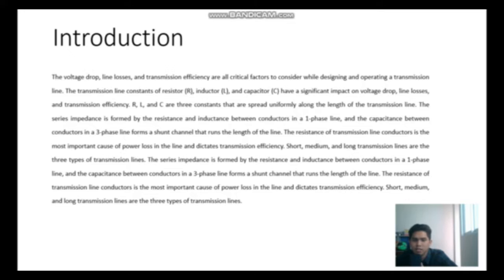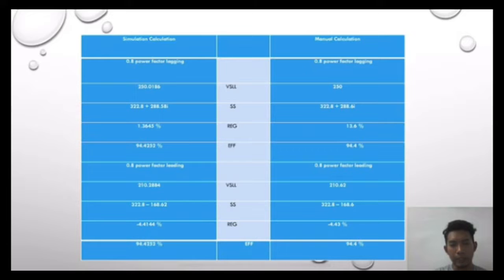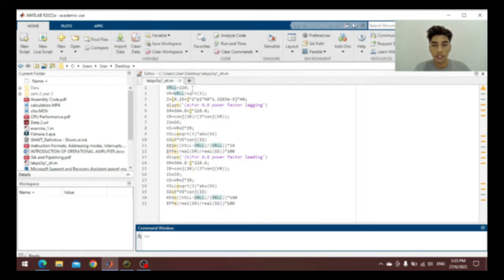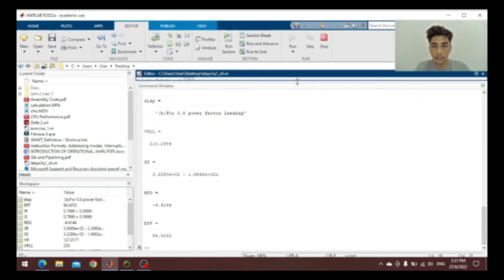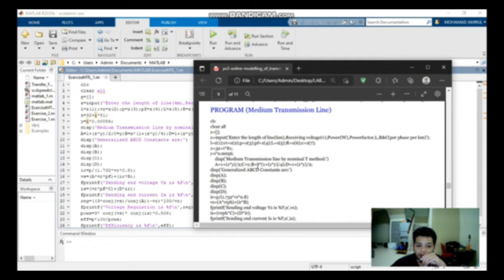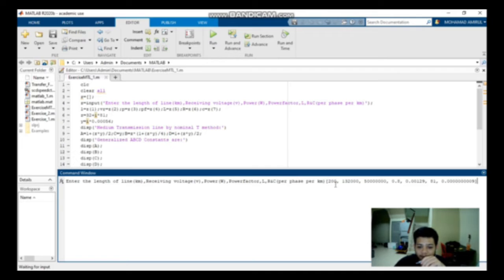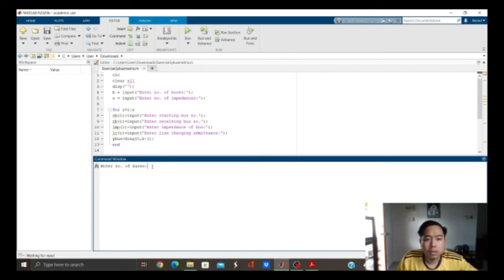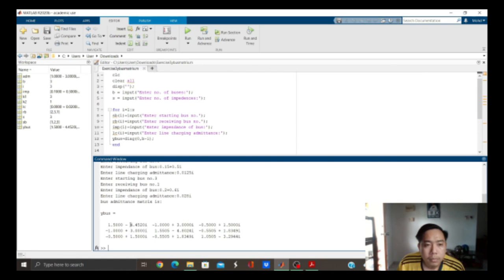Modelling Of Transmission Lines G2 TEAM A (BEJ20801)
Experiment 3: MODELLING OF TRANSMISSION LINES
GROUP NUMBER 2 (TEAM A)
LECTURER NAME: DR. ROHAIDA BINTI MAT AKIR
GROUP MEMBERS:
MOHAMAD AKMAL NUR HAKIM BIN NADZRUDDIN (DE190136)
MOHAMAD AMIRUL AIMAN BIN ROFLI (CE200149)
MOHAMMAD HAZIQ HAKIMI BIN MOHD SHARIMAN (CE200019)
MOHAMMAD IRFAN HARIZ BIN ROSDI (CE200103)
MOHD AZAMUDDIN BIN HASANAL (CE200025)